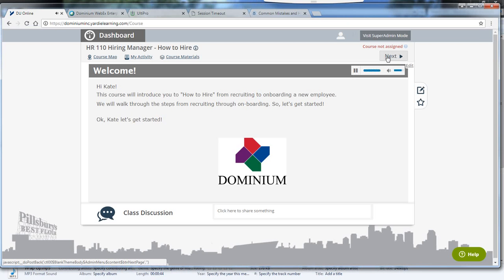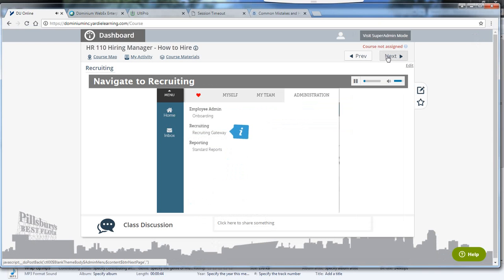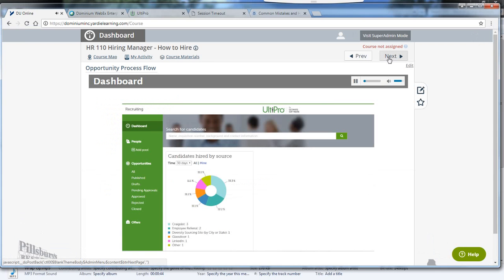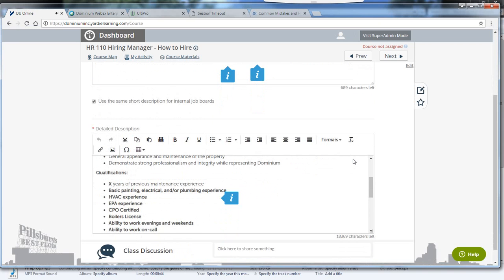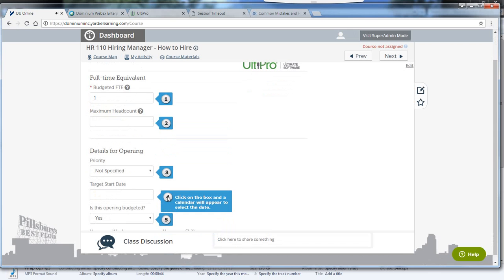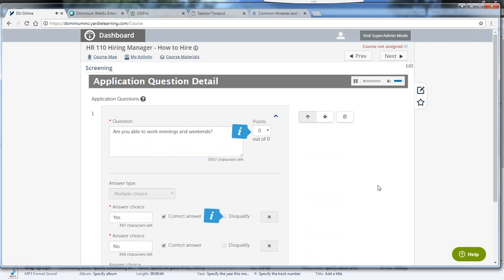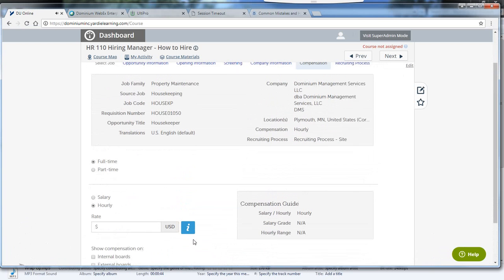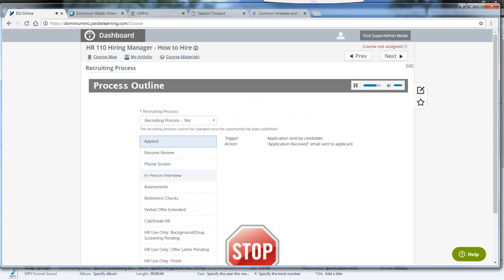How to Hire Part 1